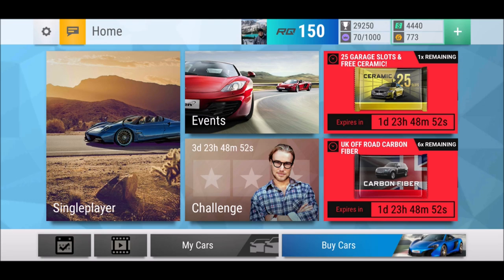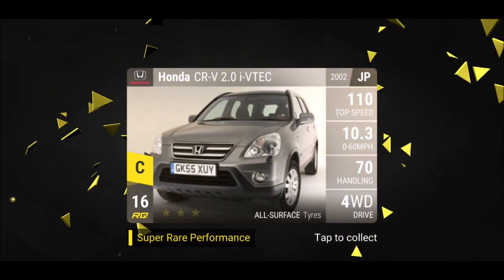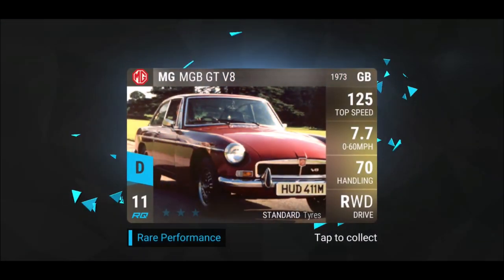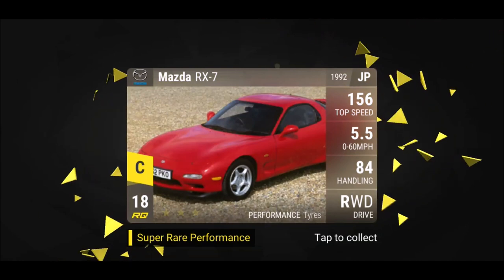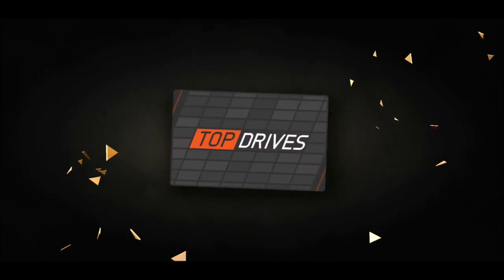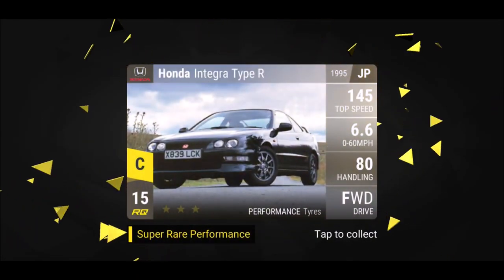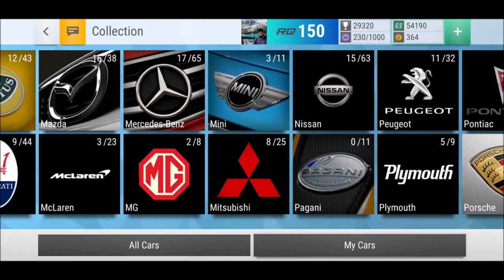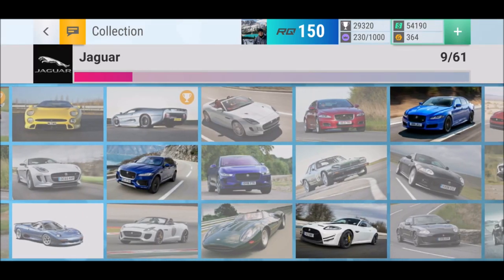MRA MONSTER OR A TURTLE??? | Top Drives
Any experiences with those rides?